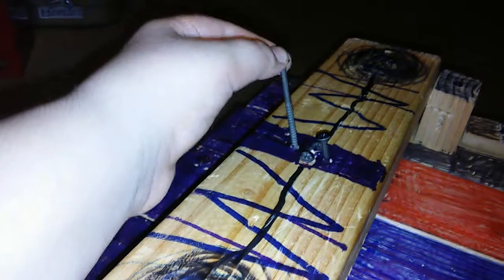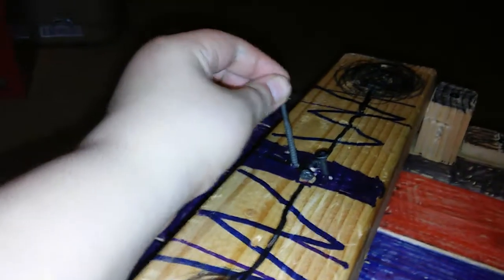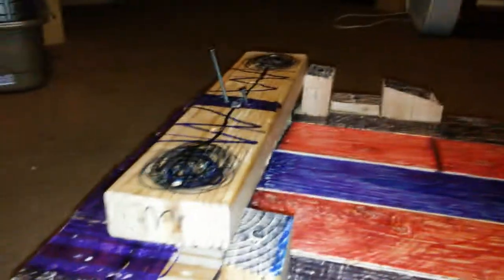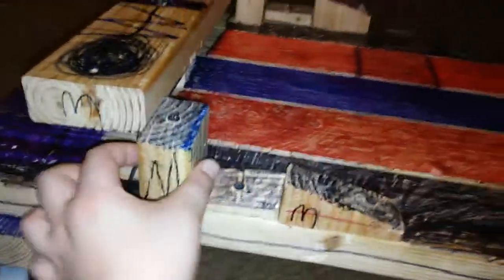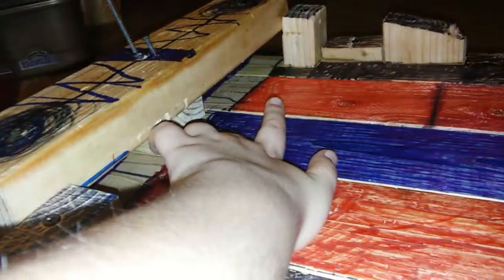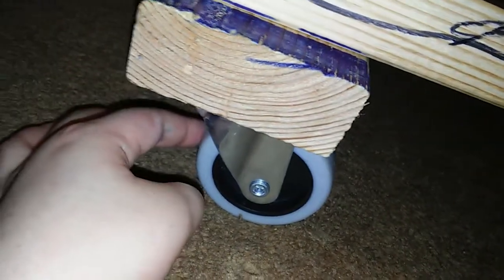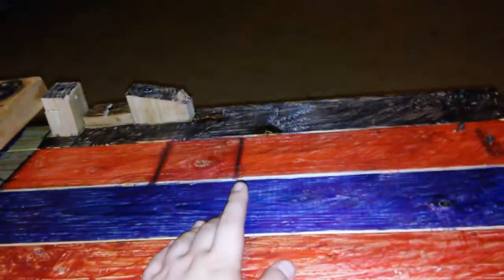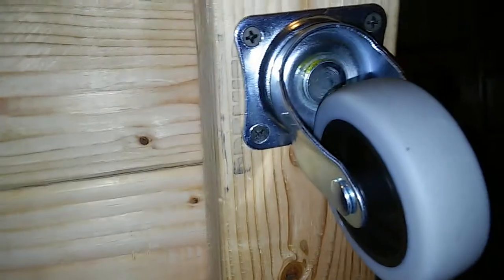How to build a push go kart